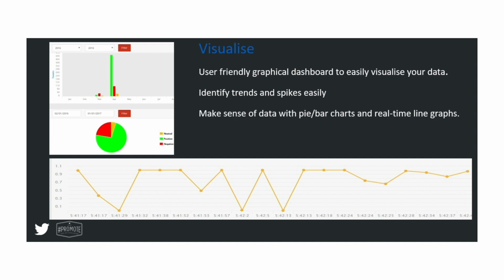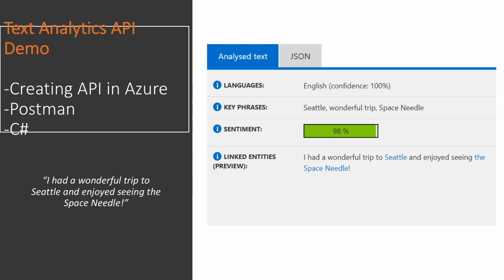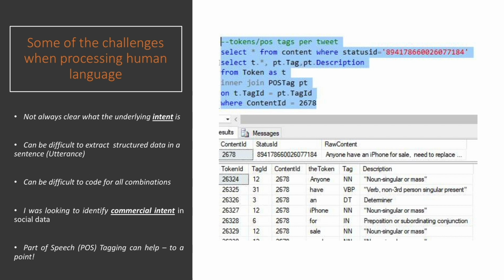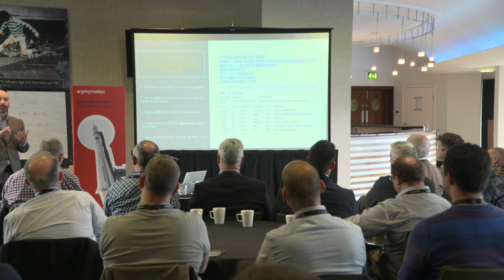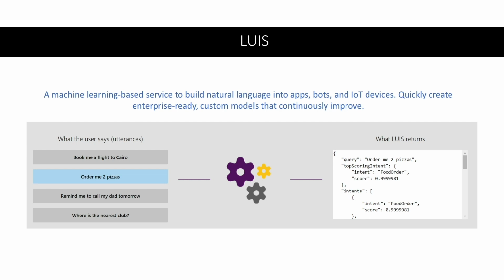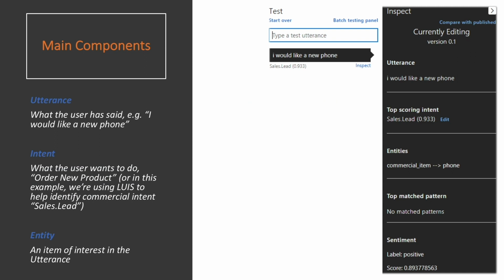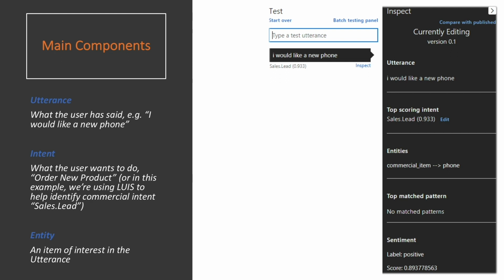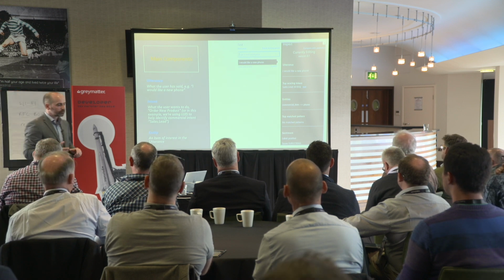Using AI to transform your apps with Azure Cognitive Services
Session 5, Developer Track at Grey Matter ISV Partner Day 2019.

Presented by Jamie Maguire, Solutions Architect at JCM Consultancy.

Want to sign up to hear when news of ISV Partner Day 2020 is released?